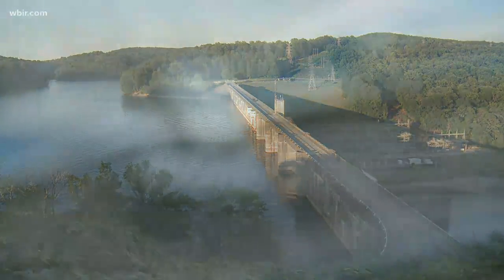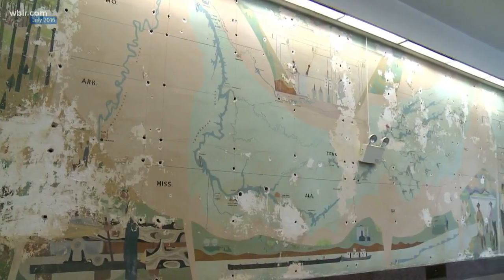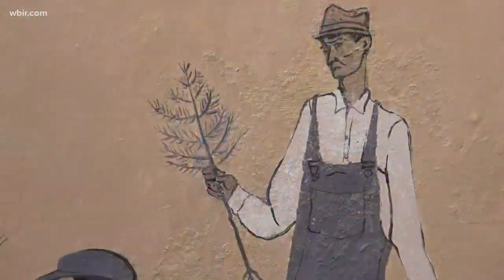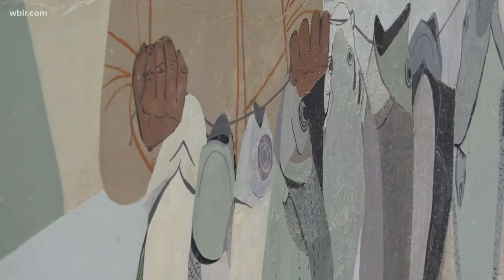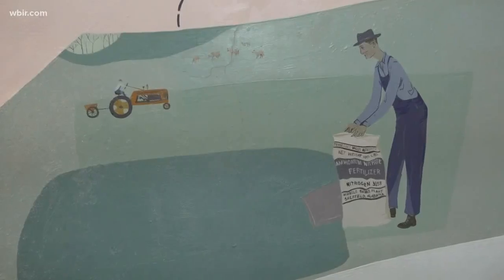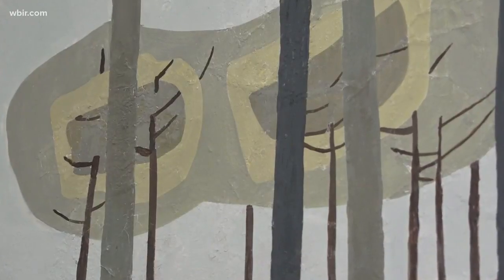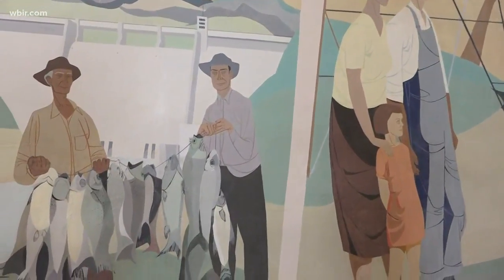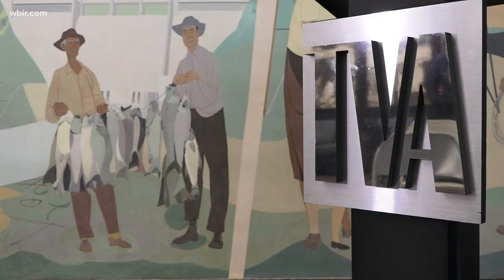Hidden historic mural restored at Norris Dam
Workers for TVA discovered a secret at Norris Dam a couple of years ago when they found a historic mural behind a boarded up wall. Now, they are showing off the mural in its restored state.